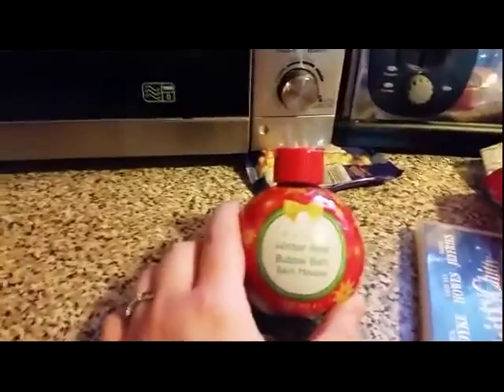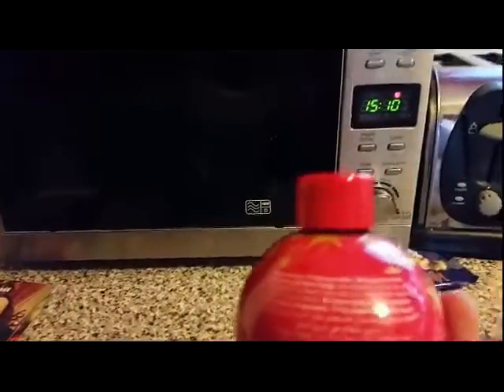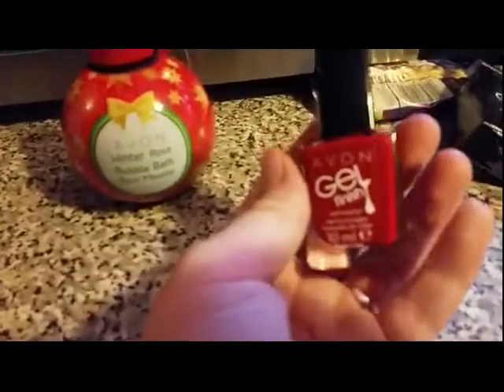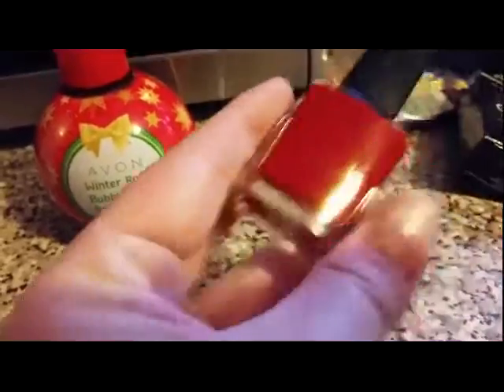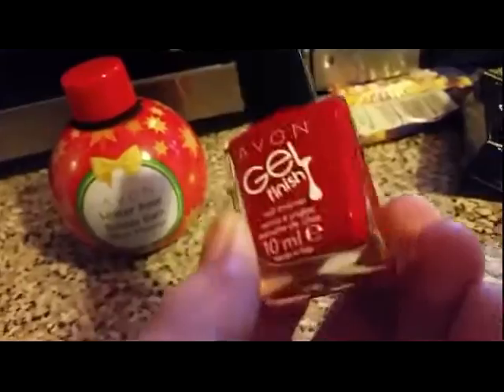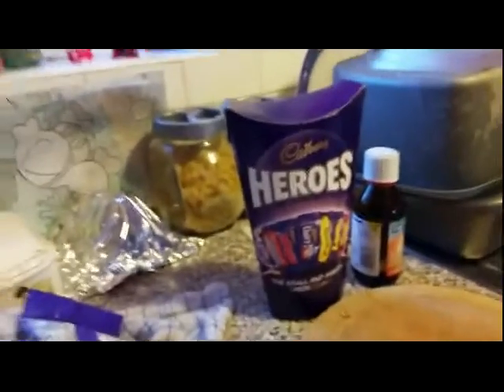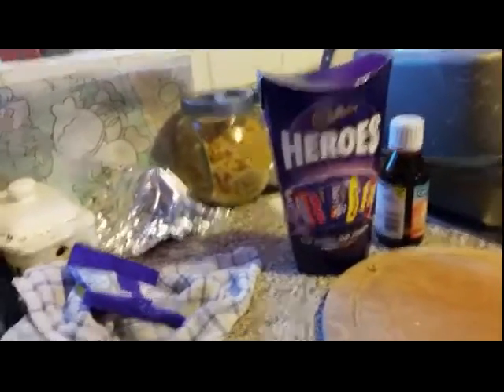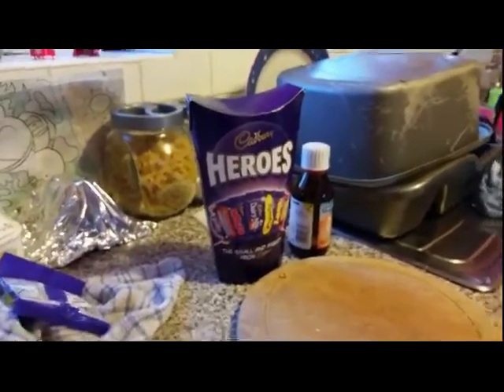Vlogmas day 10 | Wrapping and Ice cream sundae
music from: purple planet or free music archive